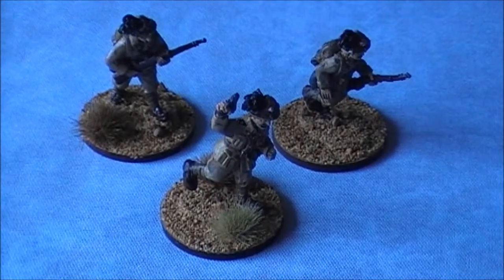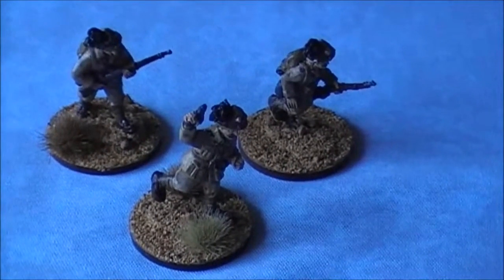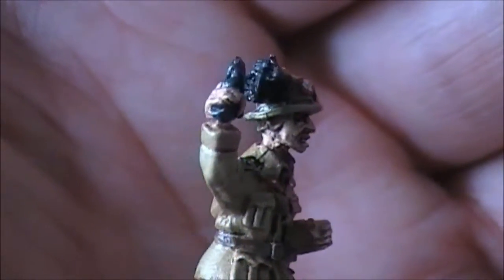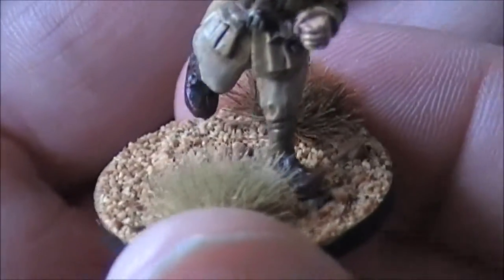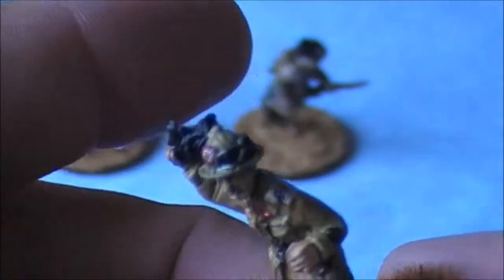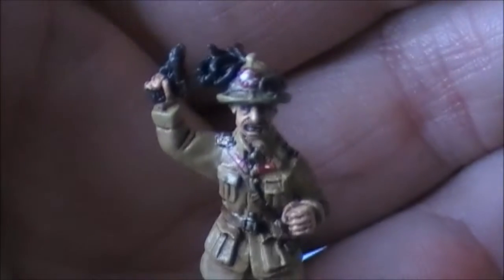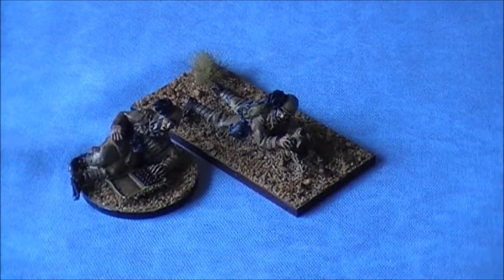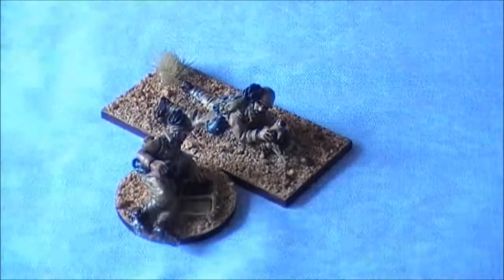Italian Army update 2 Bergaslieri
the 2nd Bolt Action Army Update for my Italian Army.
The complete Bergaslieri box set by Warlord. This box contains an officer and 2 men, a Brixia Light Mortar and a 12 man Infantry section with 2 LMG. I got it for around £26 it is pretty good value for what you get.